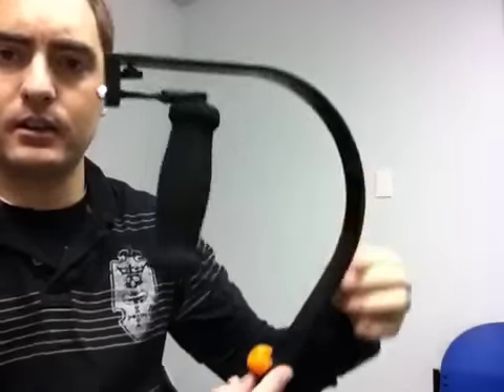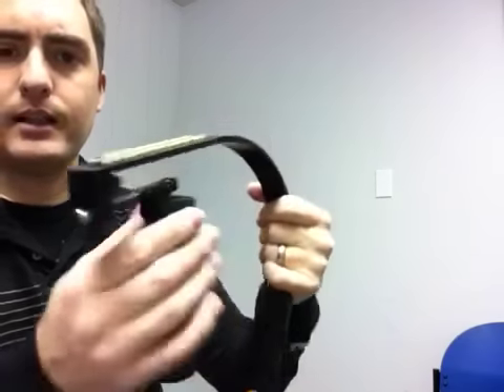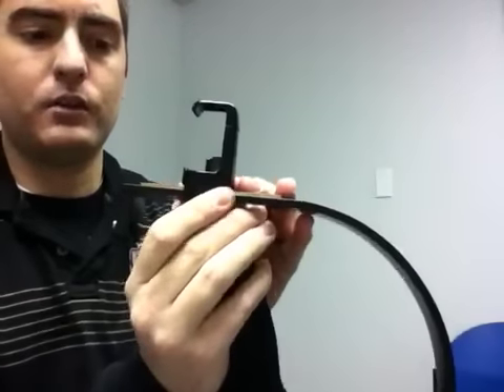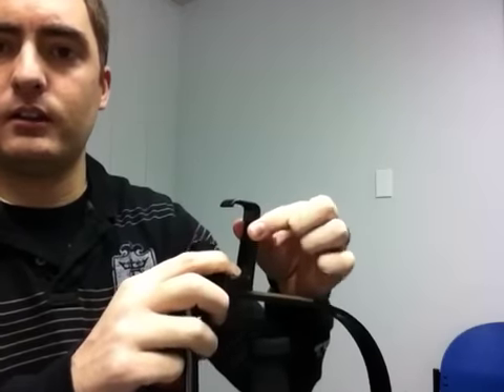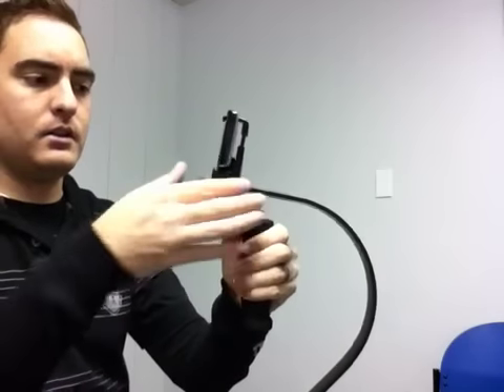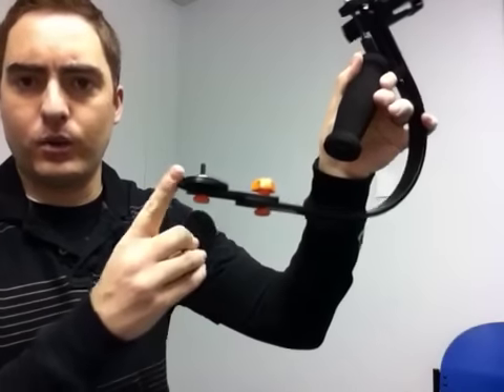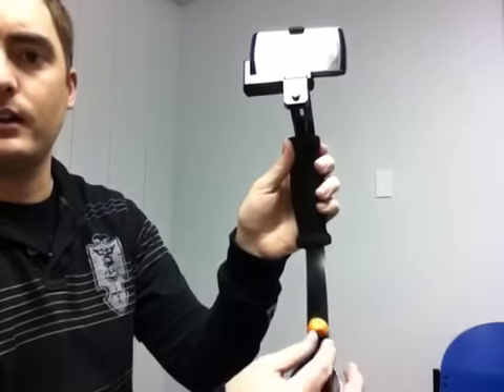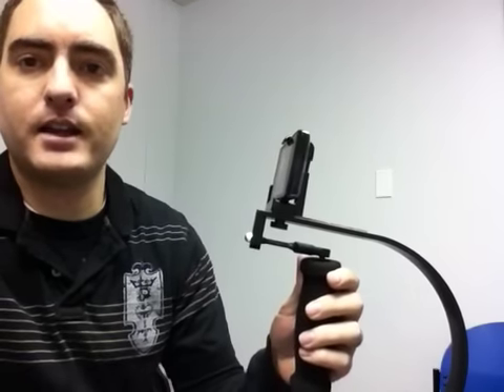iStabilizer Glide Setup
This video wilk help you setup your new iStabilizer Glide.